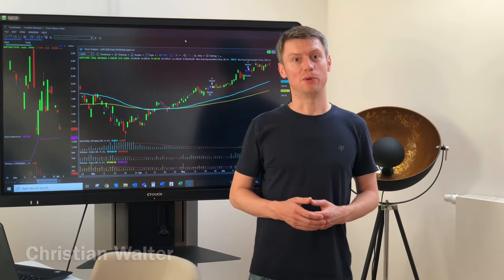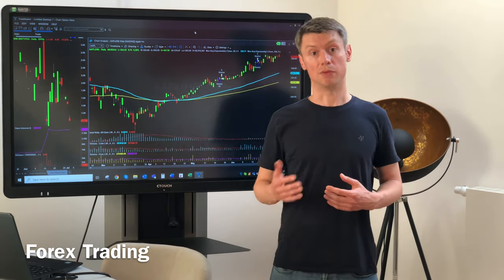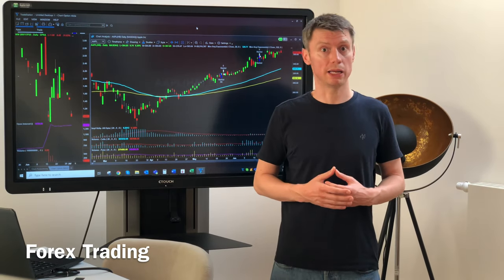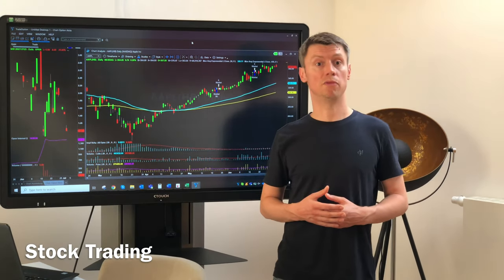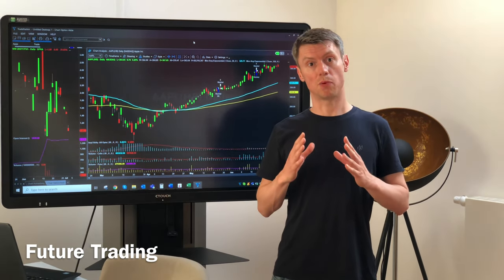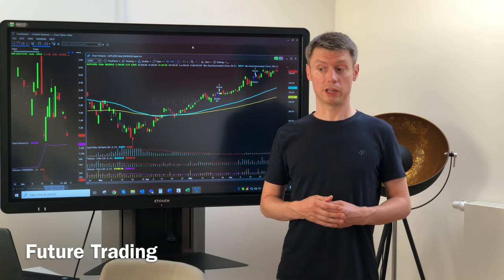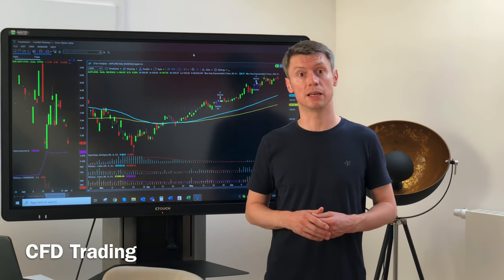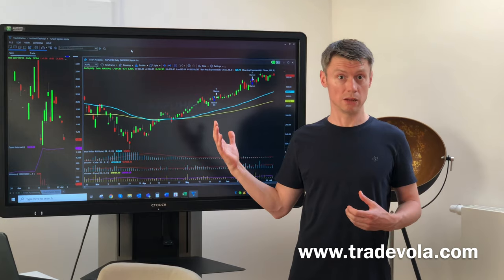What am I supposed to trade? | Trading types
What can you actually trade? What are the advantages and disadvantages?
We explain the most important advantages and disadvantages in a short and concise way and help you to find the right way for you.